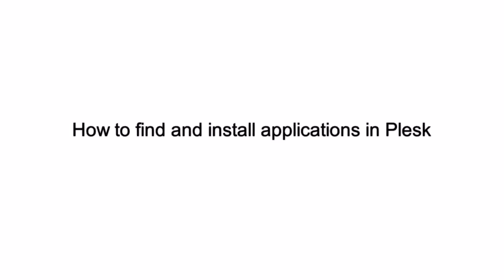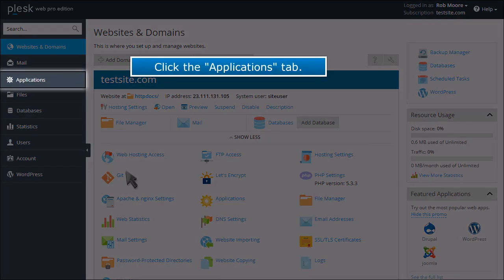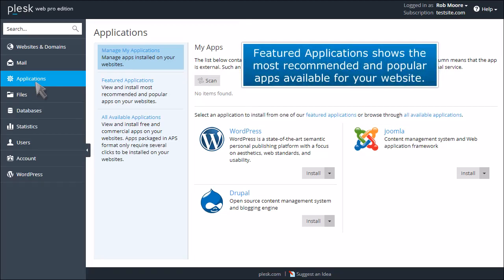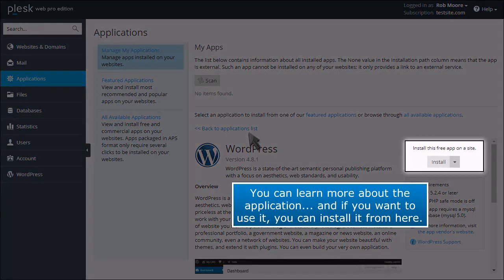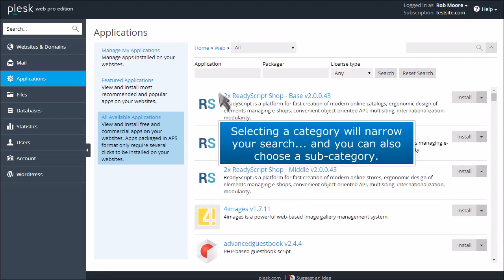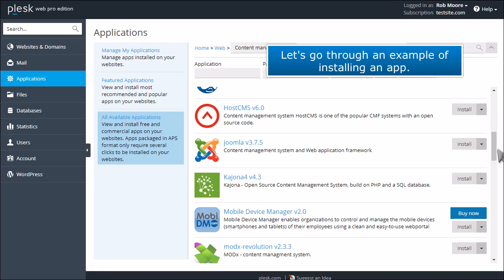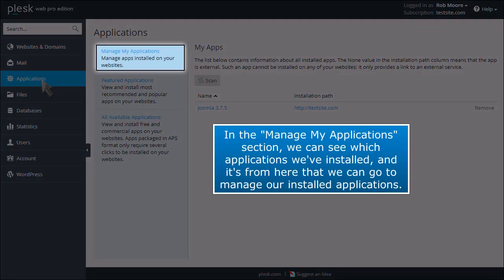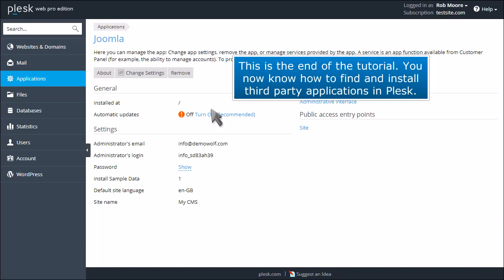How to find and install applications in Plesk